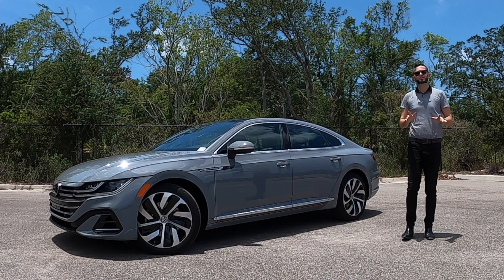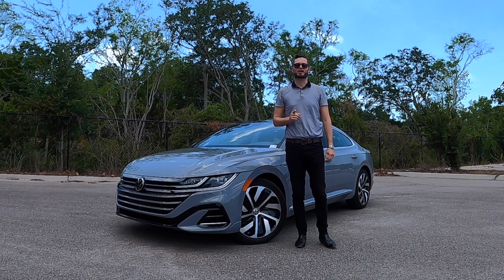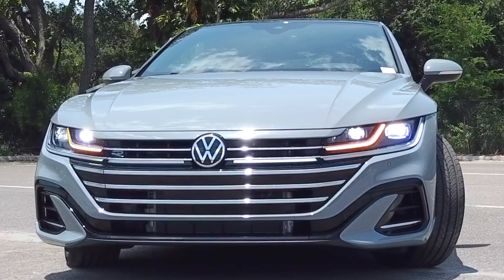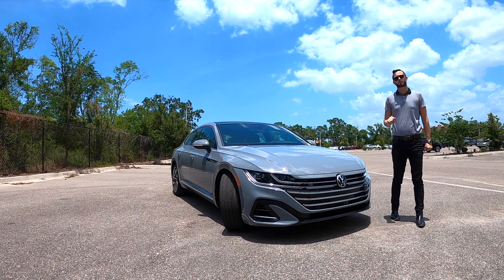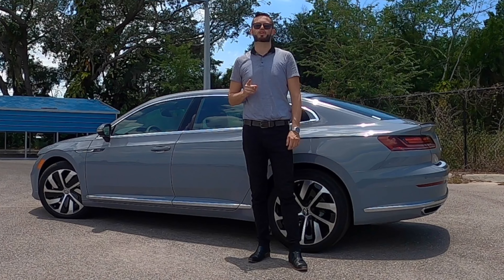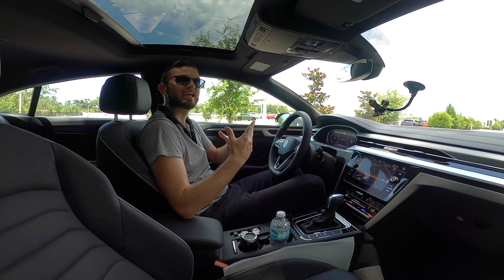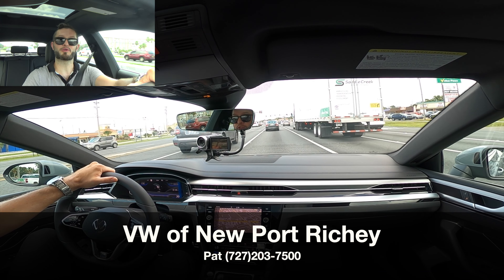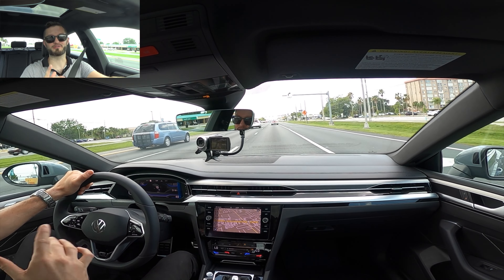2022 Volkswagen Arteon R-line is it GOOD + WHAT'S NEW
VW has increased the performance for the 2022 Arteon with Std AWD except the SE trim and Std Adaptive Dampers. Is it Better than a Audi A5 or BMW? Learn about the Volkswagen Arteon SEL Rline in this full review.

Hawkeyerides.com